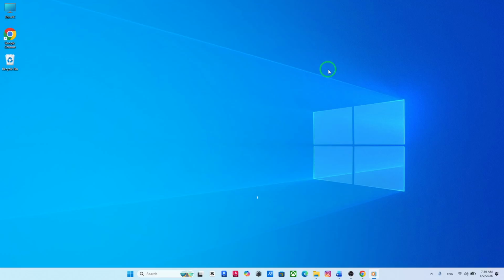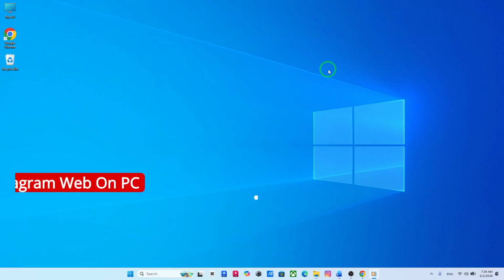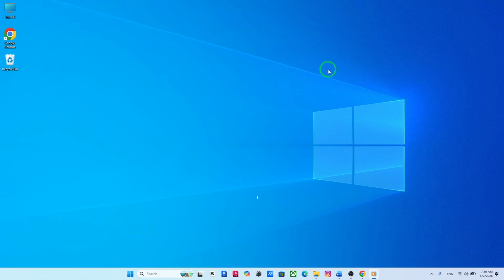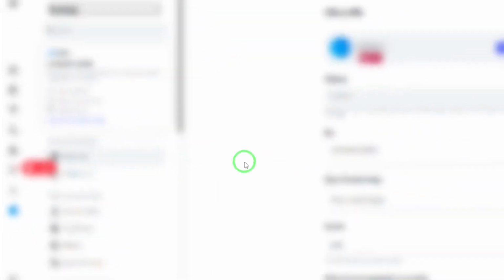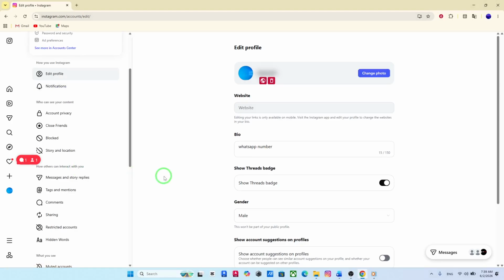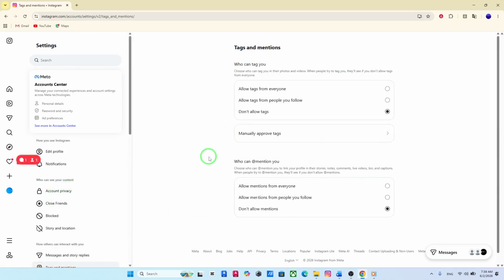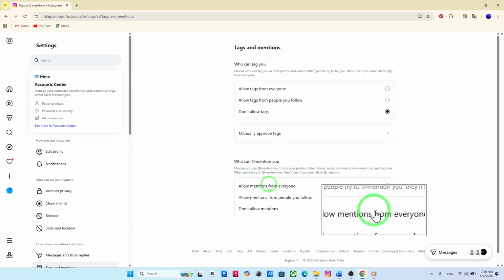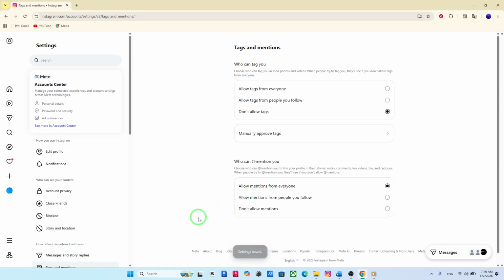How To Allow Mentions From Everyone On Instagram Web On PC (New Update)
Learn how to allow mentions from everyone on Instagram Web on PC using the latest update. This quick guide shows you exactly where to find the settings and how to change them so anyone can mention you.

Whether you're managing a creator account or just want more visibility, enabling mentions from everyone helps increase engagement and reach on Instagram.

1. Open Instagram web

2. Click on the three lines at the left bottom corner

3. Enter to Settings, then Tags and mentions

4. Choose Allow mentions from everyone-

Chapters:
00:00 Intro
00:12 Soultion
01:05 Outro